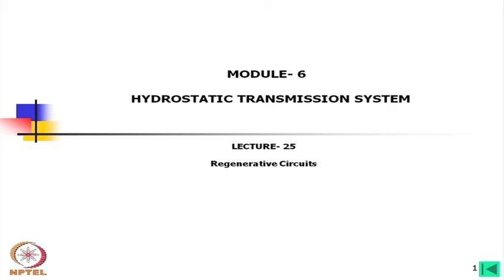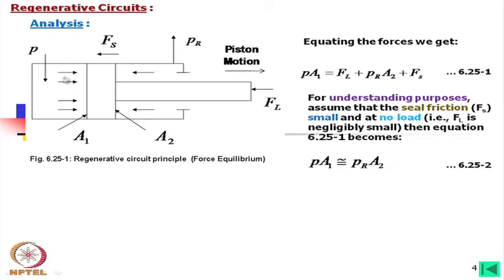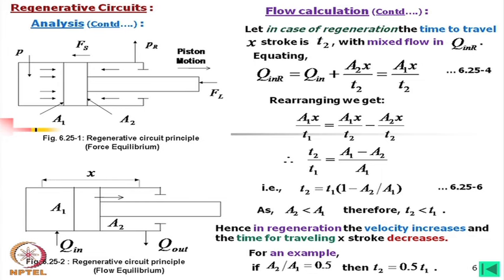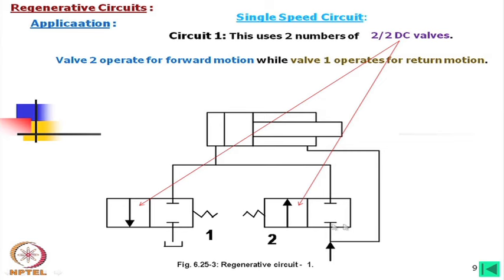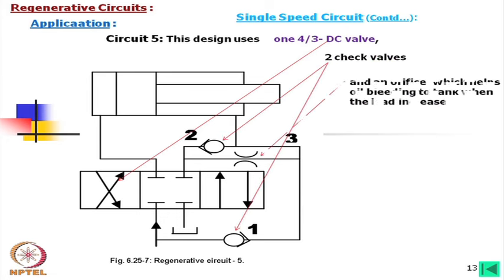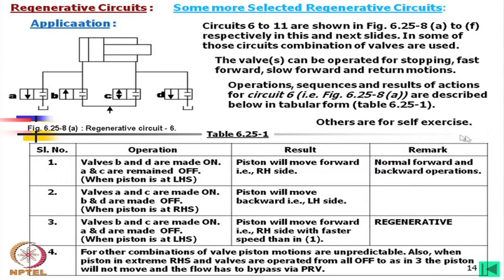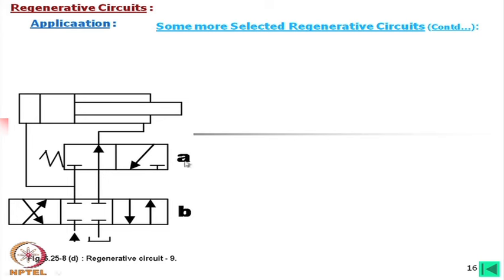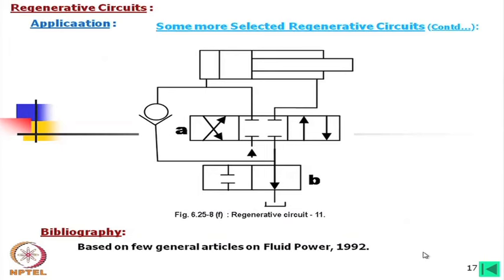mod-24 lec-25 Regenerative Circuits